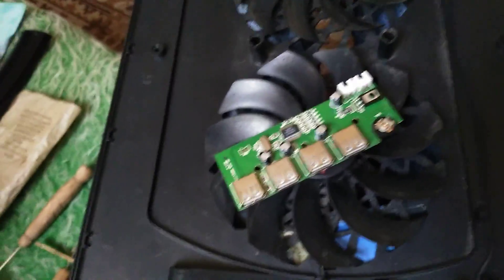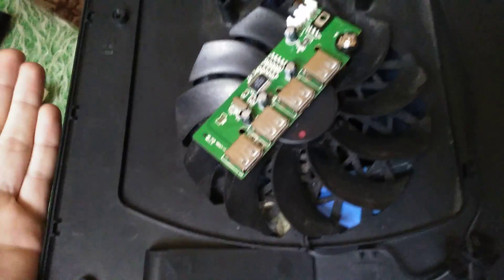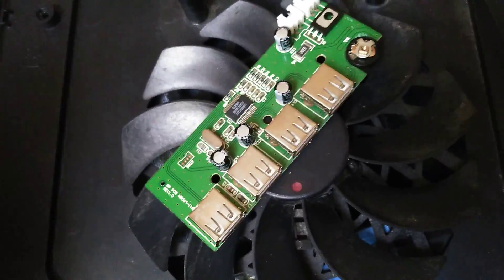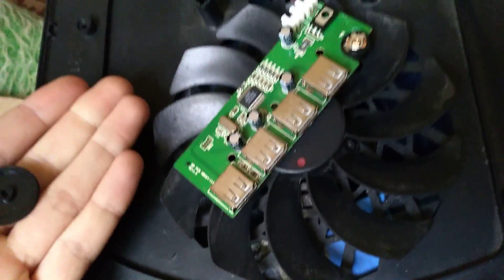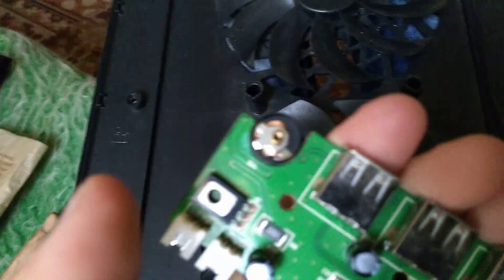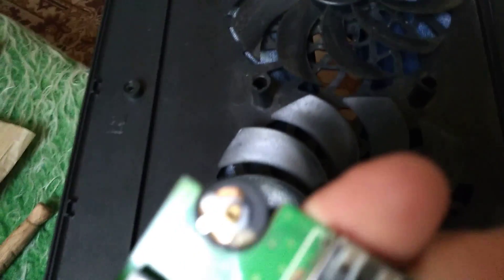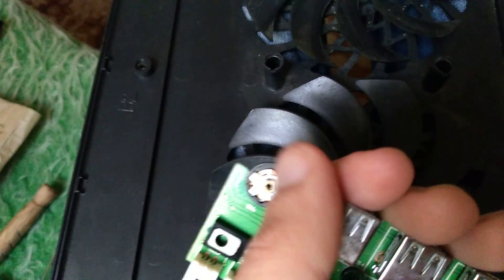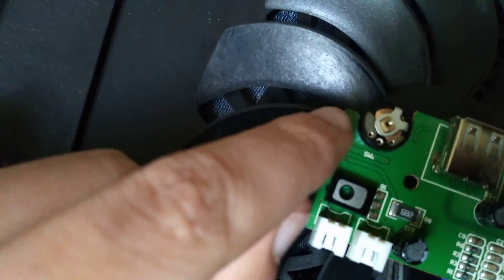Cooling Pad fans not spinning Fix Potentiometer.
If you used for some years it eventually wear off and create dust inside the potentiometer, remove the plastic knub clean it with alcohol and will be as good as new. If that isn't the case check for corrosion crack in the solder joins, or most likely the capacitors need replacement. Good luck,.